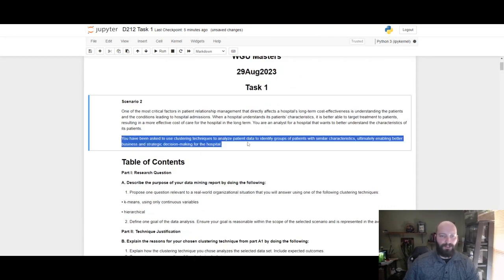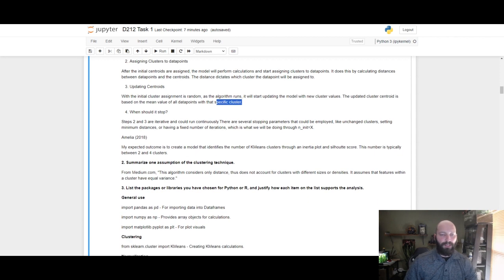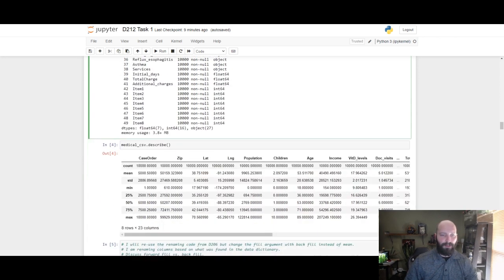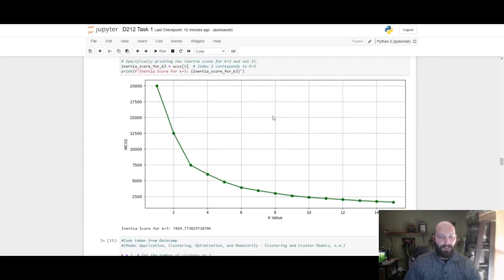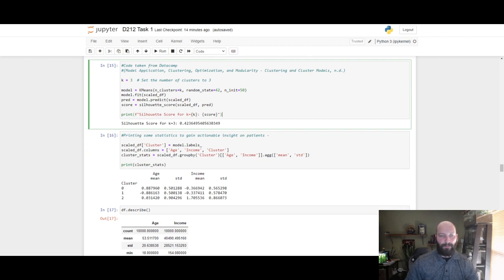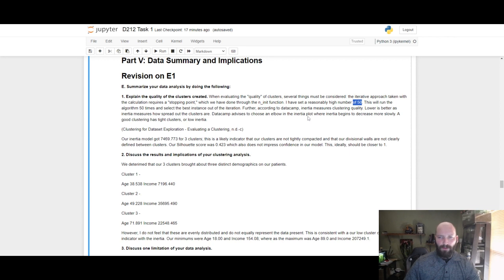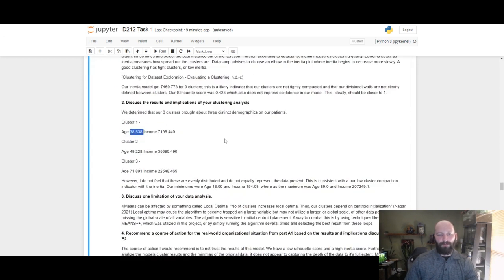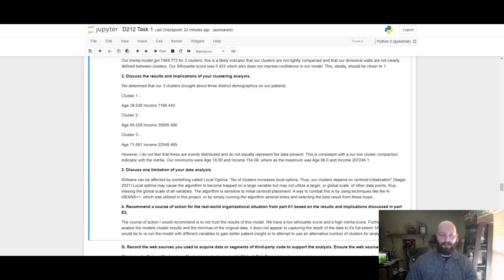Data Mining II - KMeans Algorithm Analysis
Link to files (Give the link a second to load in) -

A. Describe the purpose of your data mining report by doing the following:

1. Propose one question relevant to a real-world organizational situation that you will answer using one of the following clustering techniques:

What are the clustering patterns with the patient's age and income?

I will be using k-means to determine the clustering centered around two numerical customer variables: Age and Income. This will give the hospital patient insight by clustering patient variables.

2. Define one goal of the data analysis. Ensure your goal is reasonable within the scope of the selected scenario and is represented in the available data.

My goal is to determine the clustering patterns with patient's age and income.